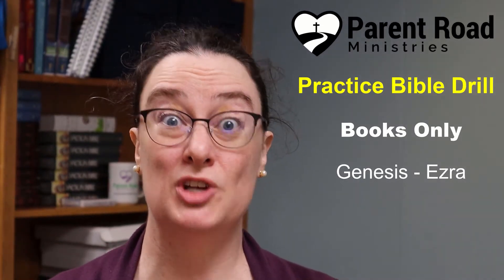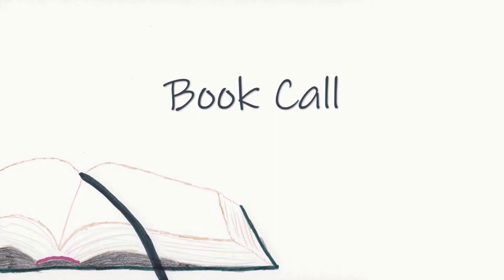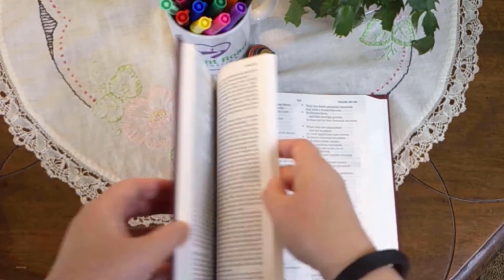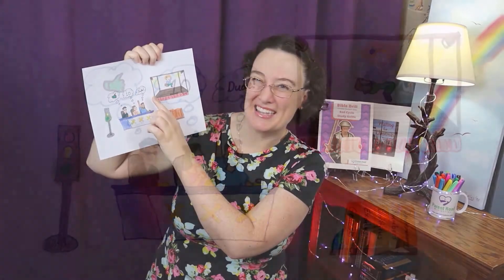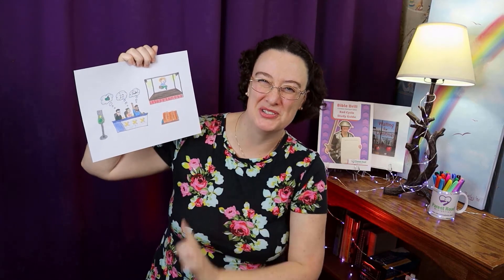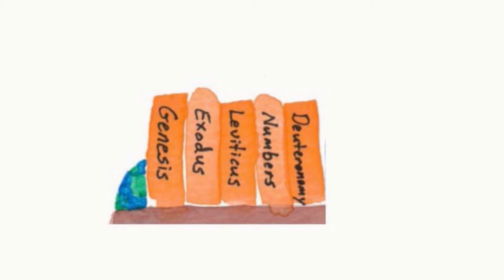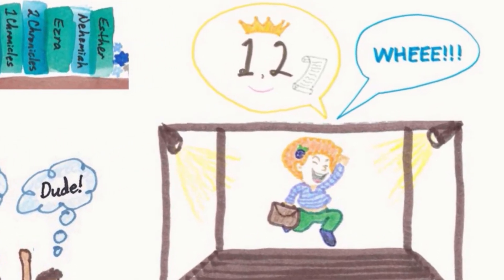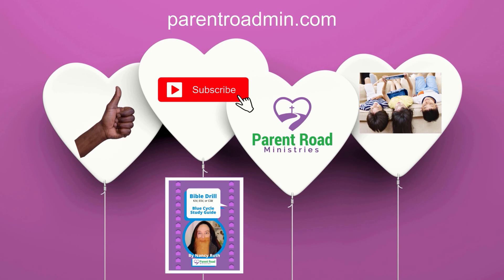Bible Sword Drill (Genesis - Ezra)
This is the Week 4 Practice Bible Drill for kids (Sword Drill, Blue Cycle, Books Only). When you've learned the books of the Bible through Ezra, then you're ready for this Practice Bible Drill. Grab your Bible and let's get started! (More information and links are in the description below.)

RELATED RESOURCES

ADDITIONAL HELP